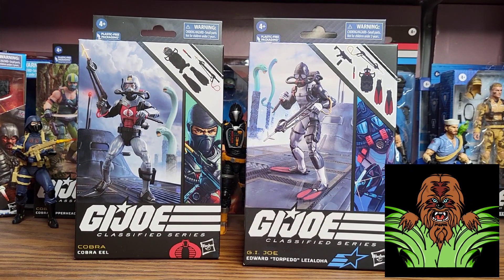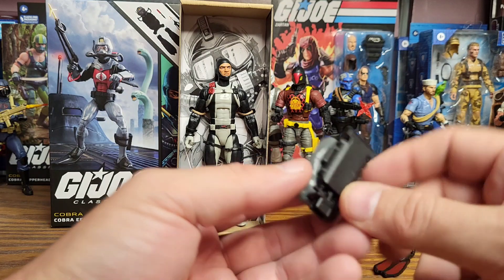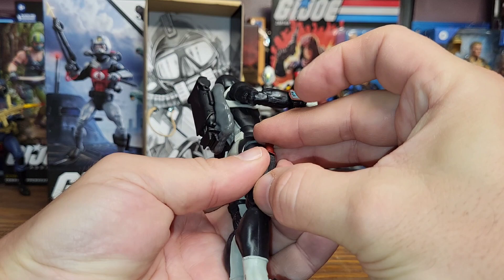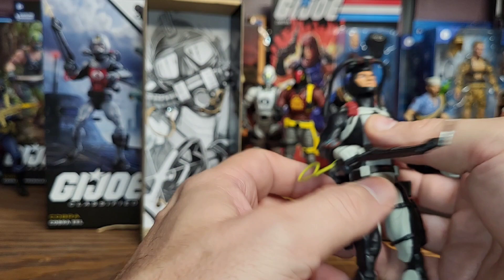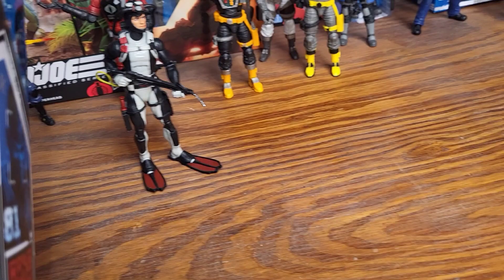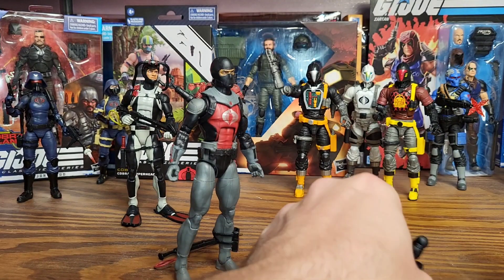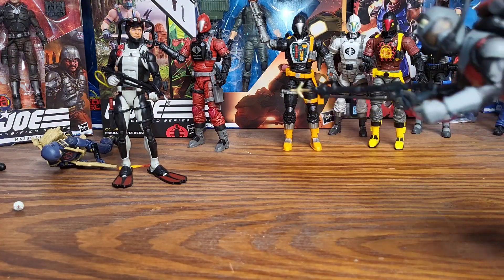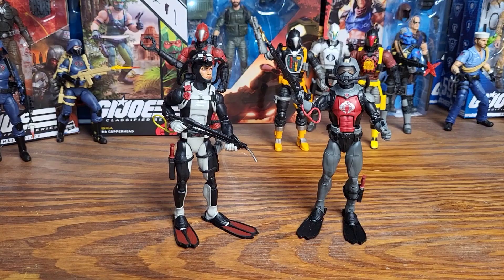G.I.Joe Classified #73 TORPEDO and #81 COBRA EEL Action Figure Reviews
In this video I open and review the G.I.Joe Classified Action Figures #73 TORPEDO and #81 COBRA EEL